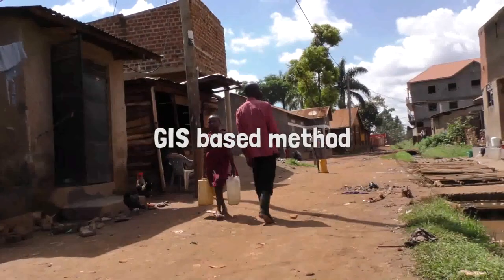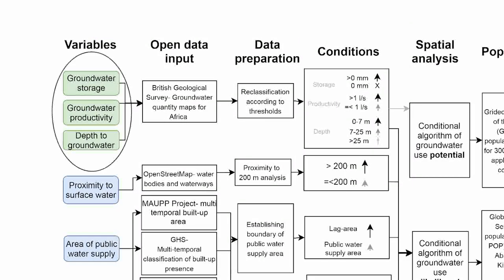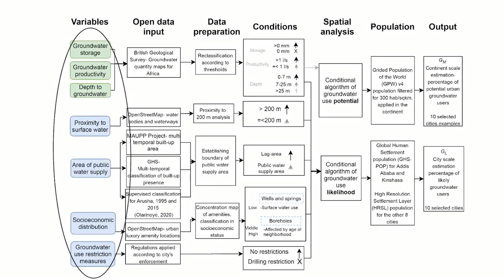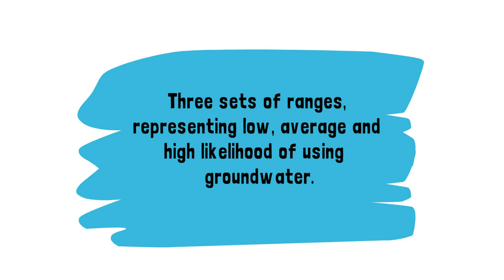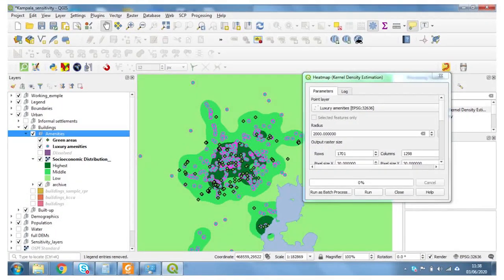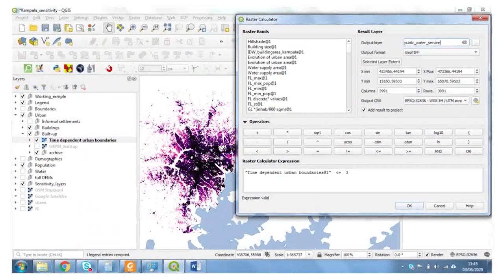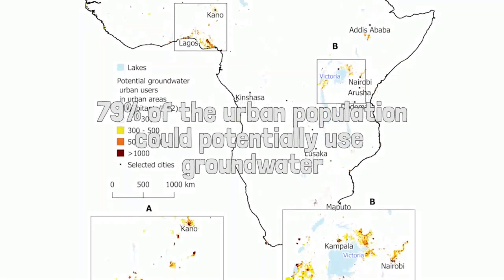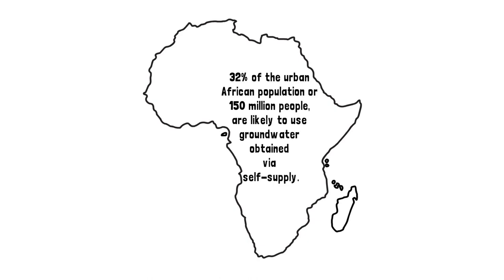Estimating domestic self-supply groundwater use in urban continental Africa - video abstract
Self-supply of groundwater for domestic use in urban sub-Saharan Africa (SSA) is common, but the extent to which it is practiced is unknown. We developed an open data based GIS method for continental Africa (without islands) using groundwater storage, depth to groundwater, aquifer productivity, and population density data. Furthermore, we developed proxies for public supply network coverage and socio-economic status, incorporating restriction measures for groundwater use. Our results indicate that in 2015 about 369 million urban inhabitants (~79% of the total urban population) of continental Africa could potentially supply themselves with groundwater. However, the likely number of urban inhabitants using groundwater obtained via self-supply was less: about 150 million (~32% of the total urban population). With the novel GIS based methodology presented here, the urban population using self-supply groundwater for domestic use can be determined, which is essential to inform policy and practice, and to influence public investment.